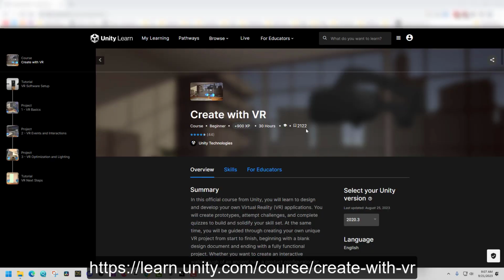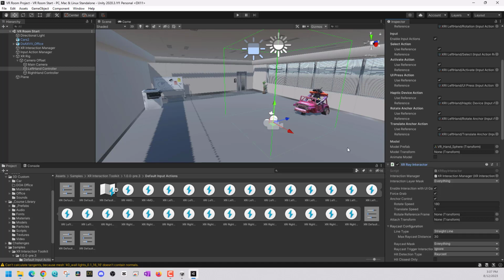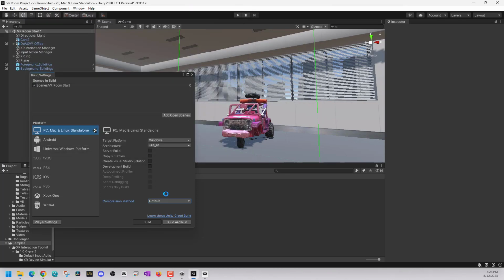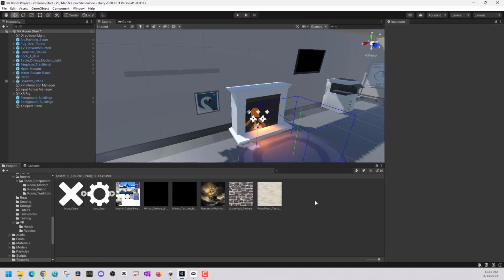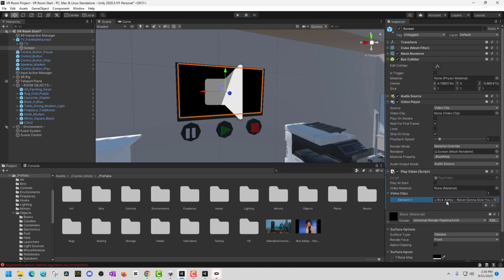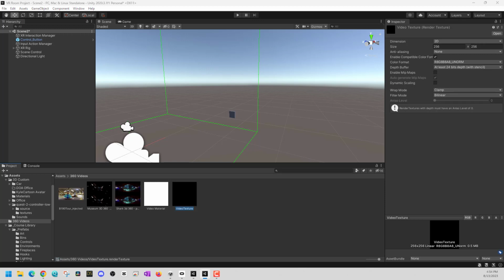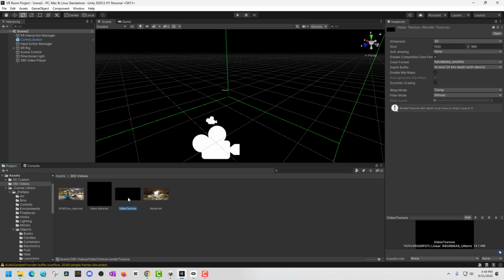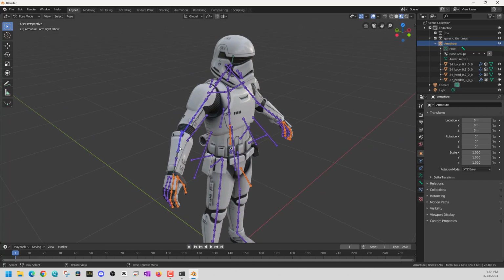Build a VR Experience and Learn 3D Concepts Using Unity, Blender, and More: Part 3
Welcome to Part 3 of our comprehensive tutorial series on creating immersive virtual experiences in VR!

1. How to bring 3D Assets into Unity
2. Deploying and Testing Unity VR Experiences
3. Getting Videos to Play in Unity
4. Getting 360 Video Experiences in Unity

Stuff Used
Meta Quest 2
Meta Quest 2 Adjustable Headstap
Anker Powerline USB 3.0 (For Quest 2)
TP Link Wifi 6 Router (Great for VR)

00:00 - Intro
01:08 – Where we left off
02:00 – Setting up VR Scene
06:35 – Testing in VR
07:30 - Executing a Build
08:55 - Continuing to Build
11:46 - Custom Artwork
14:03 - Interact with Objects
14:43 - Playing Videos In Game
17:33 - Loading a New Scene
20:38 - 360 Video Unity
26:22 - Final Test
26:54 - XPS in Blender